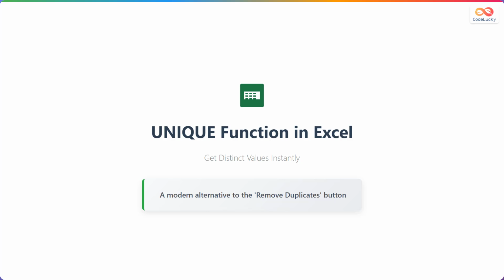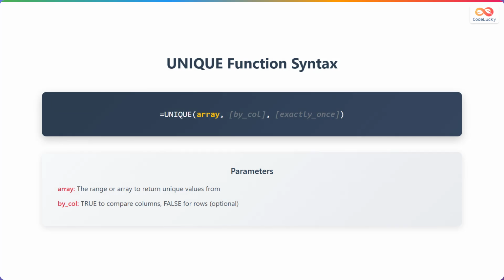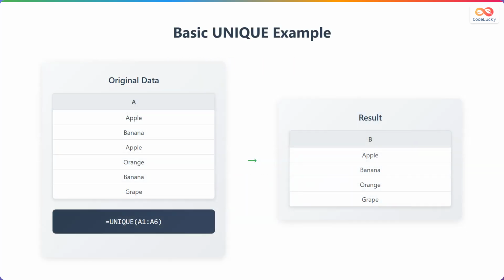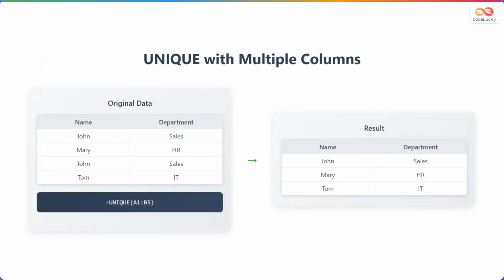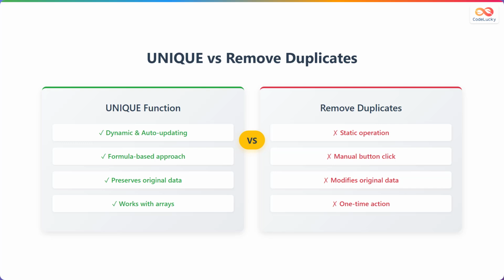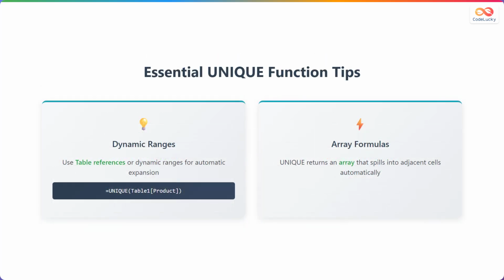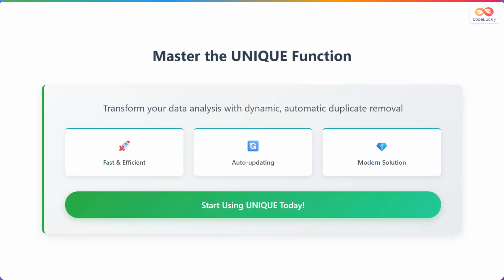Excel UNIQUE Function: Extract Distinct Values Instantly! ✨ (Beginner-Friendly)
Unlock the power of the Excel UNIQUE function! 🚀

This beginner-friendly tutorial will guide you through everything you need to know about extracting distinct values from your data. Say goodbye to manual duplicate removal and hello to dynamic, auto-updating lists. We'll cover:

✅ What the UNIQUE function is and why it's a game-changer.
✅ Understanding the UNIQUE function syntax and parameters.
✅ Practical examples, including working with multiple columns.
✅ A comparison of UNIQUE vs. Remove Duplicates to help you choose the right method.
✅ Essential tips for using UNIQUE effectively in your spreadsheets.

Boost your Excel skills and streamline your data analysis workflow! Watch now and start extracting unique values like a pro. 💯

Chapters:
00:00 - UNIQUE Function in Excel - Introduction
00:20 - What is the UNIQUE Function?
00:44 - UNIQUE Function Syntax
01:16 - Basic UNIQUE Example
01:42 - UNIQUE with Multiple Columns
02:14 - UNIQUE vs Remove Duplicates
02:37 - UNIQUE Function Tips
03:06 - UNIQUE Function Summary
03:30 - Outro